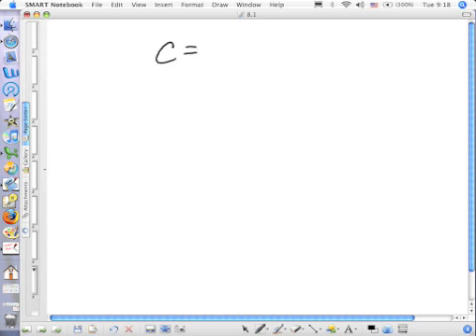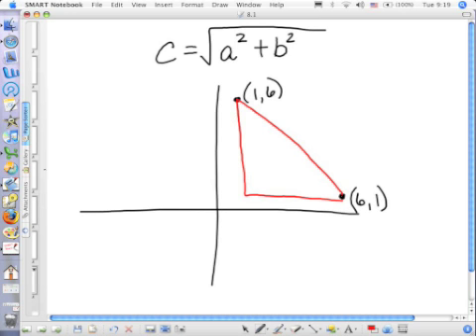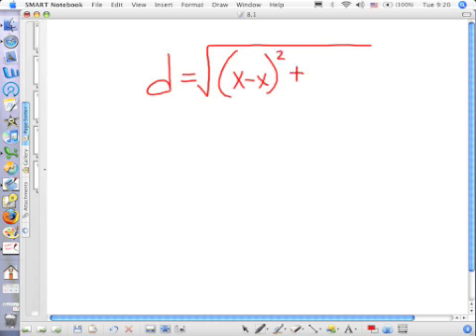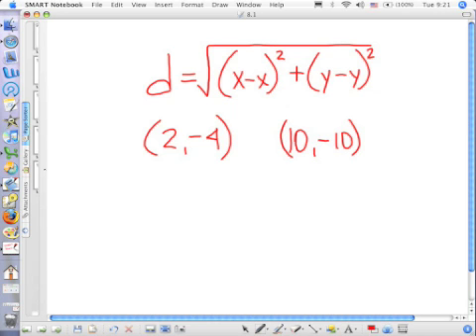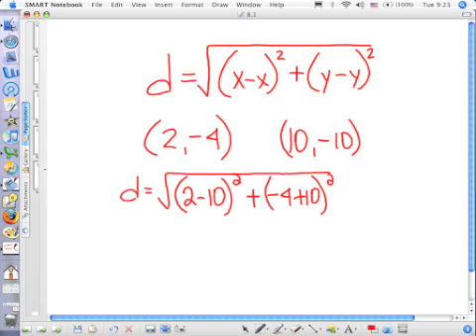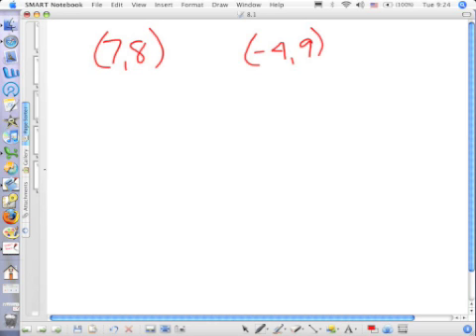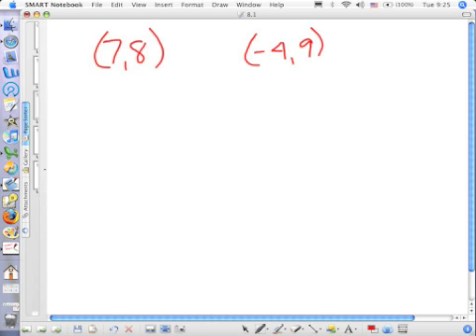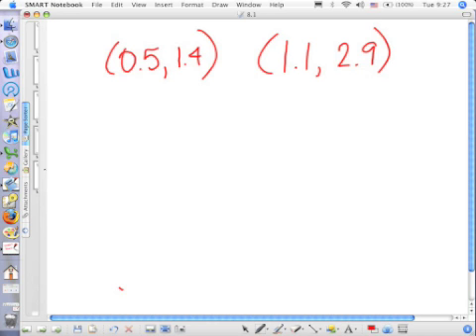Midpoint & Distance Formulas Pt 3